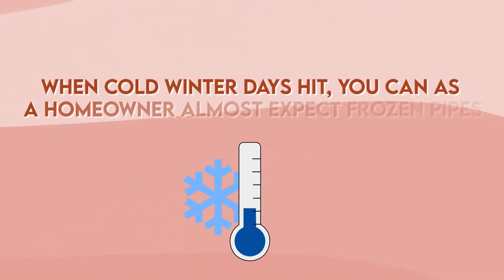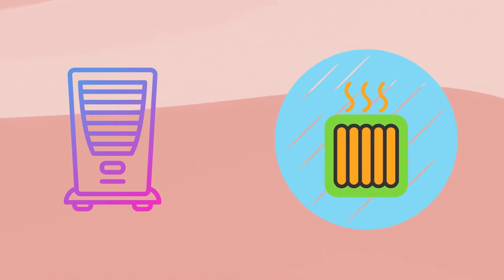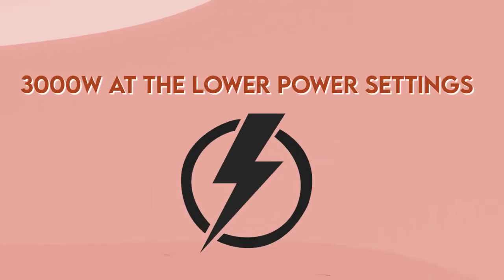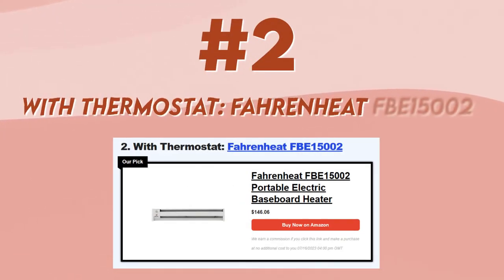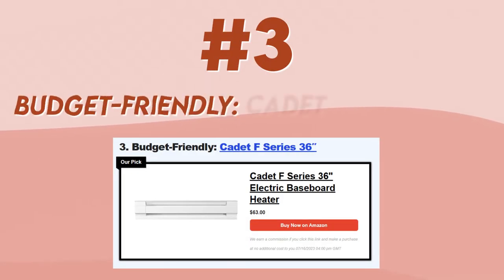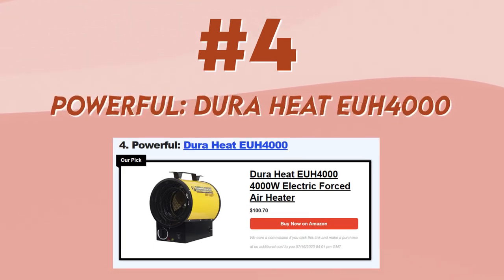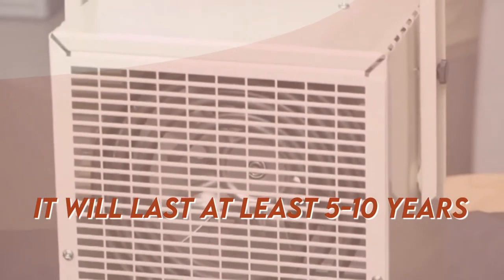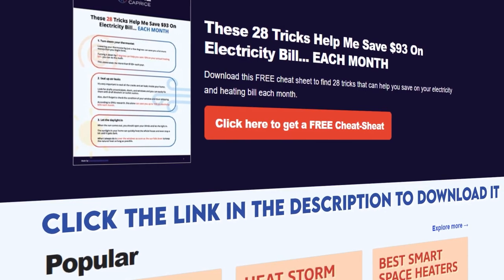5 Best Crawl Space Heaters Suitable For Any Space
⏰ Timestamps:

00:00 - Introduction
00:25 - What To Consider Before Buying a Crawl Space Heater
01:00 - Best Overall
01:43 - With Thermostat
02:20 - Budget-Friendly
02:51 - Powerful
03:21 - Most Durable

Heating and cooling are some of the most important aspects of your home. If they are not functioning properly, you immediately feel the results, thus making you uncomfortable. For this reason, Home Caprice was created! We want to make your life easier, by solving your problems as quickly and easily as possible.

Since our launch in 2019, we have helped over 100,000 people either solve a problem they have or choose the best heating or cooling equipment for their homes.